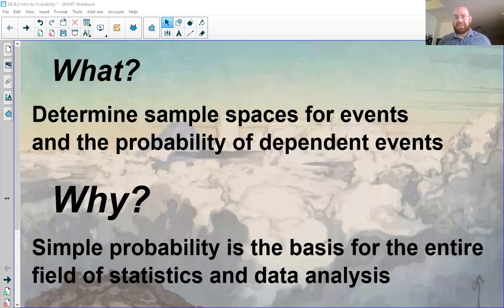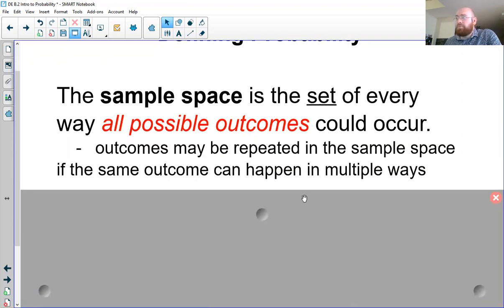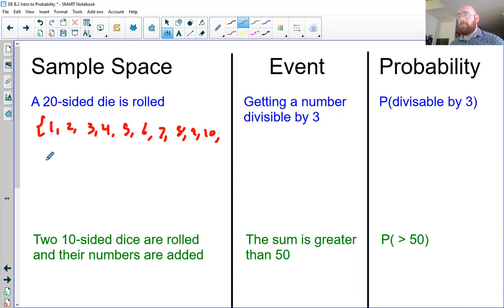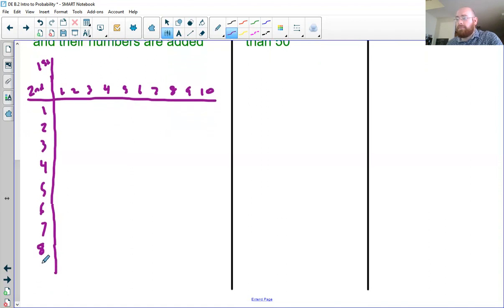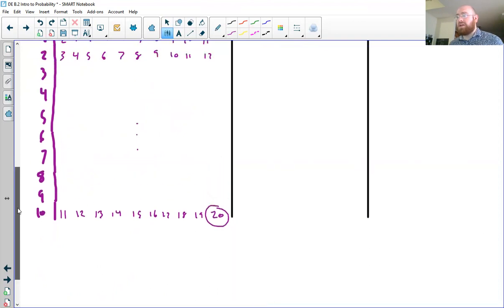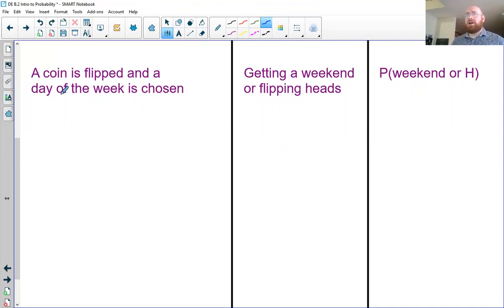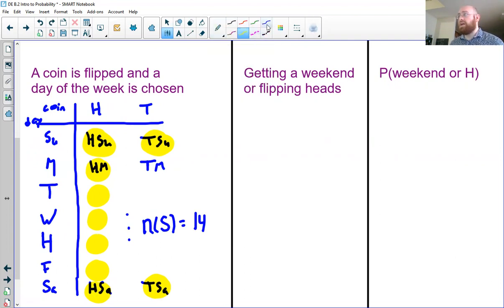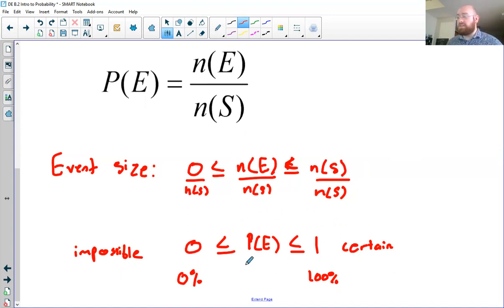DE B 2 1 Defining Probability